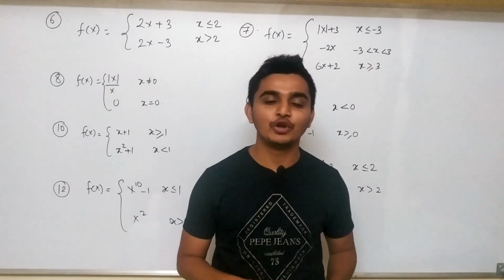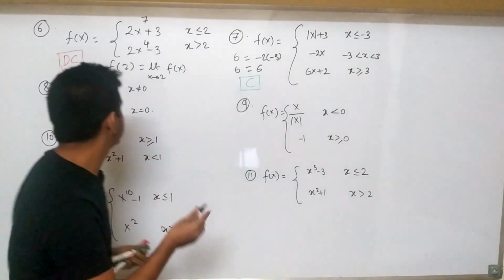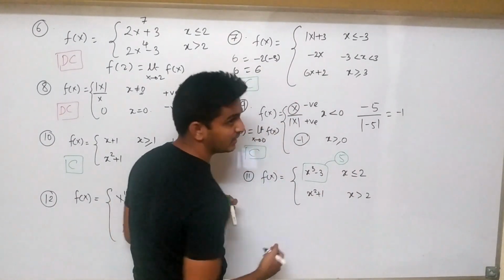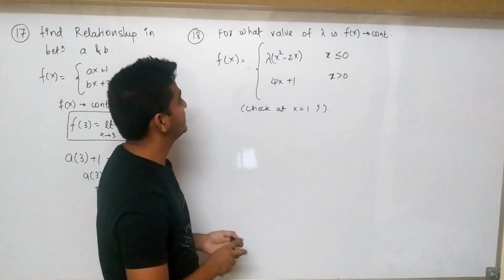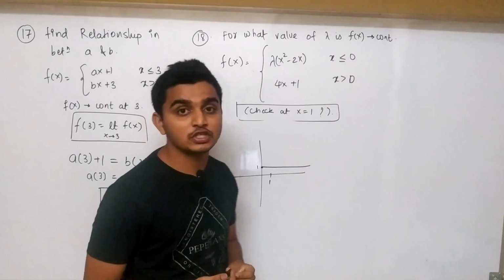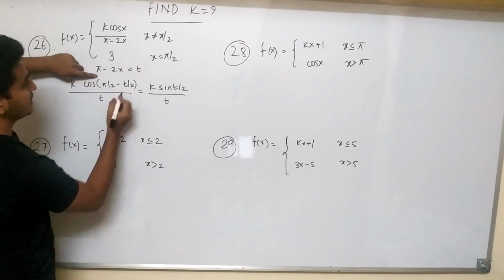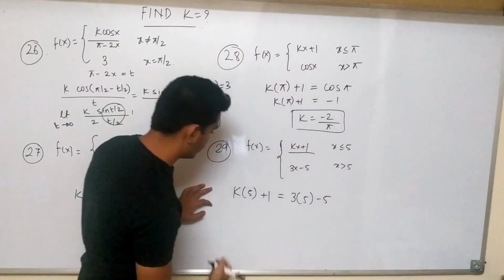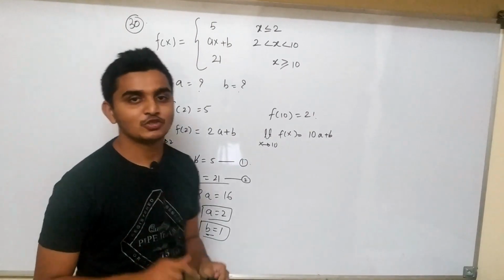Continuity And Differentiability Ncert Ex 5.1 Class 12 SHORT TRICKS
In this video We are going to go through the solutions from the chapter 5 from Continuity and differentiability. Class 12 calculus has a lot of significance in limits and continuity since they are the bases of Differentiation and integration . So we shall solve questions from exercise  5.1 of cbse maths class 12. this can also be taken as a fundamental video for IIT JEE MAINS and IIT JEE ADVANCE . Although These methods are easy and cut short these are important from understanding the differentiation part which shall come in next videos.